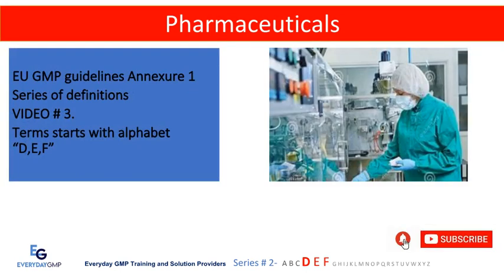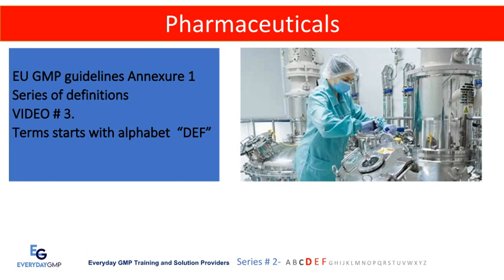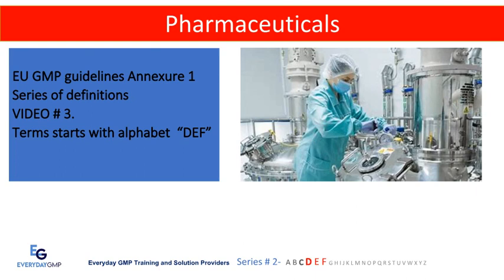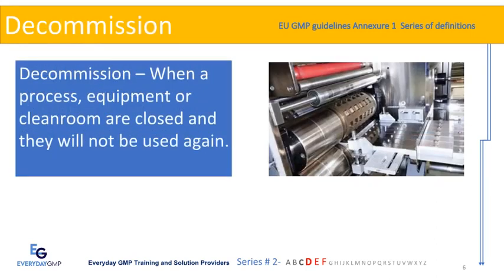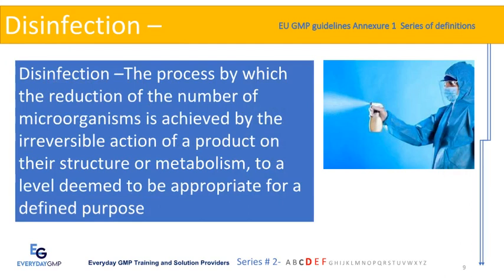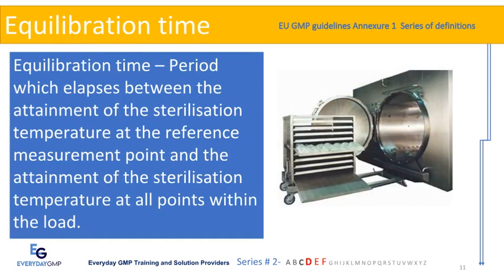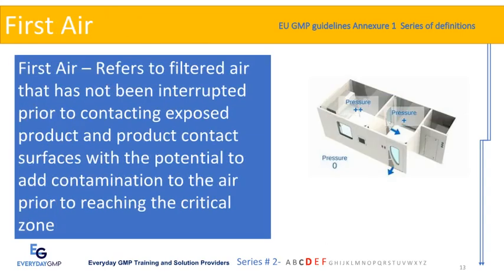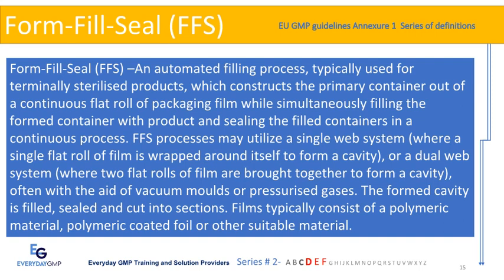EU GMP | annex 1 | Pharmaceutical Definitions from EU GMP Guidelines | DEF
In the world of pharmaceuticals, precision and adherence to regulations are paramount.
Understanding the key definitions and terminology laid out in the European Union Good Manufacturing Practice guidelines, Annex 1, is not just important; it's essential.
Join us on a journey through the intricacies of pharmaceutical manufacturing as we dive deep into the terminology that shapes this industry. In this comprehensive video series, we will demystify the definitions used in the EU GMP guidelines Annex 1, breaking down complex concepts into easily digestible explanations.
Exploring Pharmaceutical Definitions from EU GMP Guidelines Annex 1
Unlock the language of pharmaceuticals and dive into the core terminology that shapes the industry. Join us on this educational journey to understand the key definitions that ensure precision and quality in pharmaceutical manufacturing.